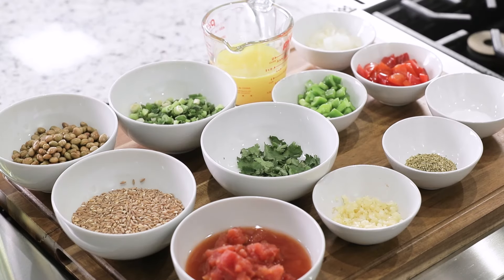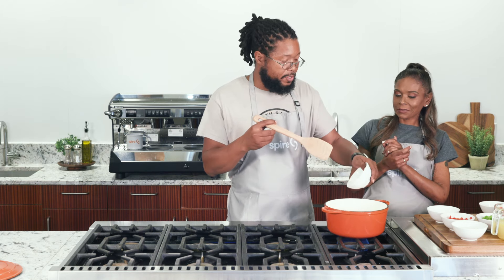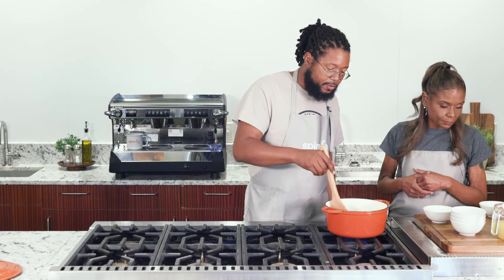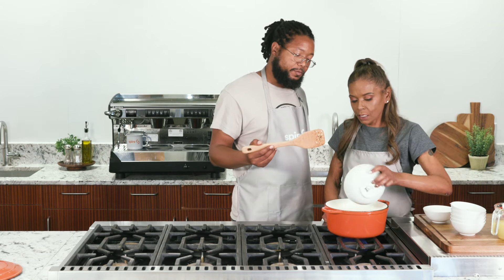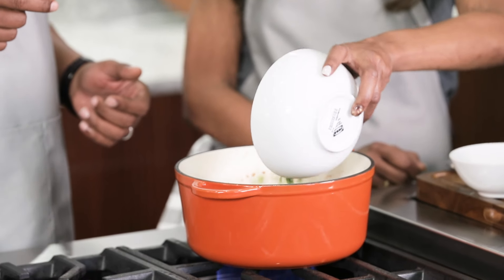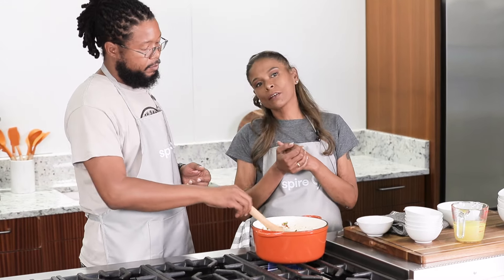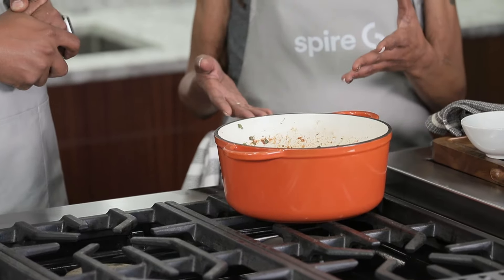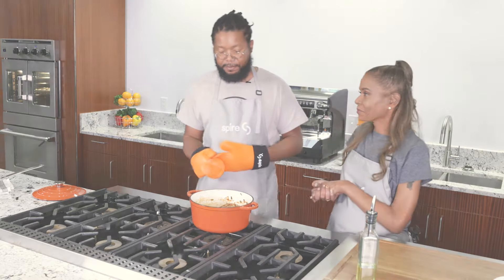BJC Food as Medicine: How to Prepare Pigeon Peas with Rice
Learn how to prepare pigeon peas with rice for Arroz Con Pollo through BJC Food as Medicine Medically Tailored Meals Program cooking demonstration, fueled by Spire in partnership with North Sarah Food Hub, BJC HealthCare and The Foundation for Barnes-Jewish Hospital.